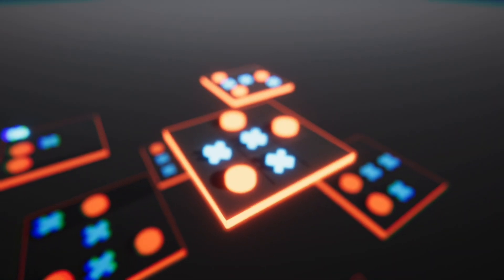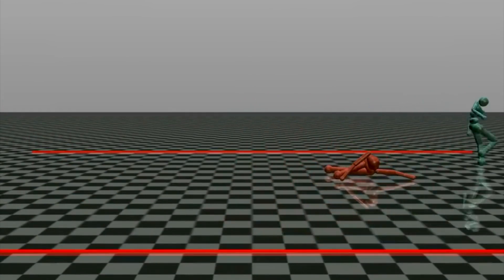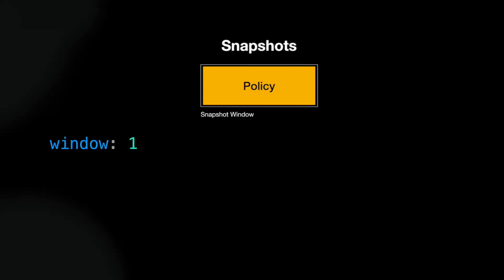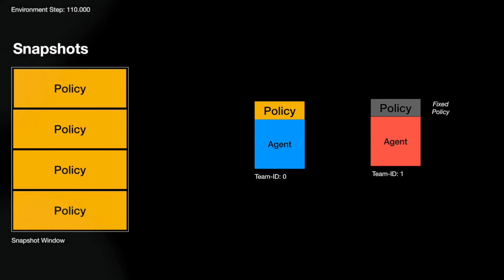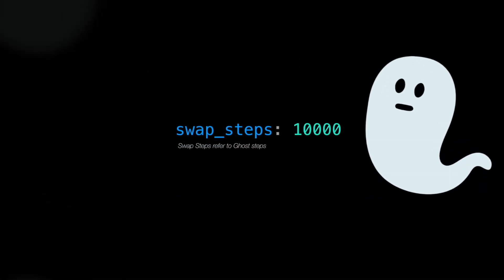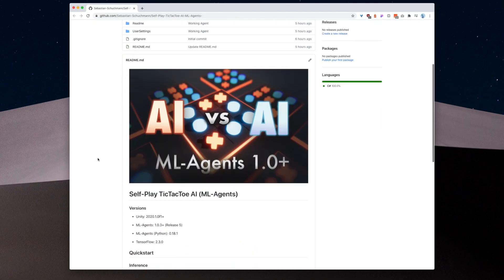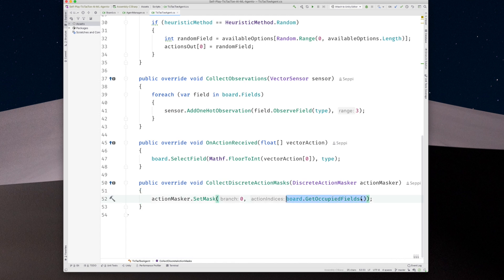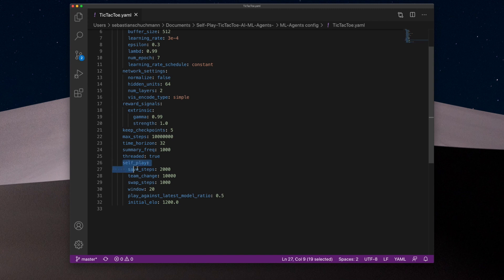Unity ML-Agents 1.0+ - Self Play explained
ML-Agents in Unity implements self-play, a mechanism for an agent to play against past versions of itself. This expands the possibilities of reinforcement learning as the environment and rewards are always scaling to the abilities of the agent. I really believe self play to be one of the key ideas in machine learning / artificial intelligence and I hope this video gave you some insight into the idea.

I have created a Discord Channel for everybody wanting to learn ML-Agents. It's a place where we can help each other out, ask questions, share ideas, and so on.